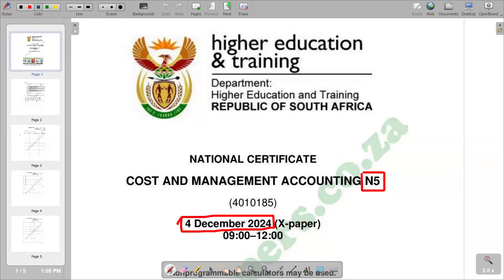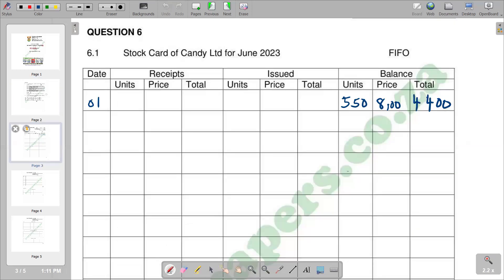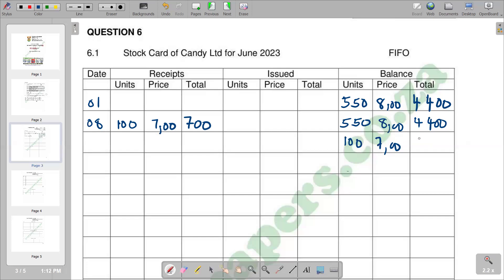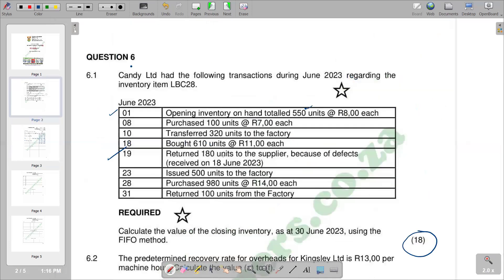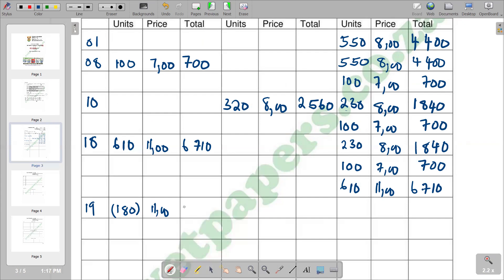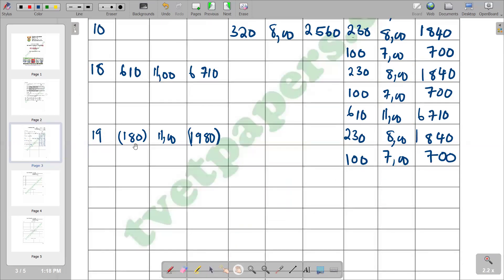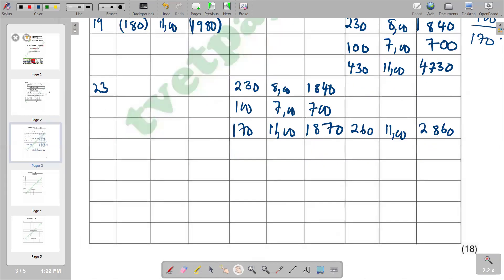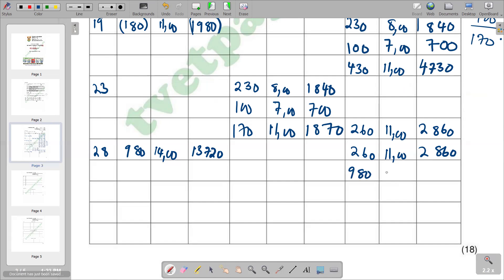COST AND MANAGEMENT ACCOUNTING N5 NOVEMBER 2024 FIRST IN FIRST OUT (FIFO)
VALUATION OF INVENTORY